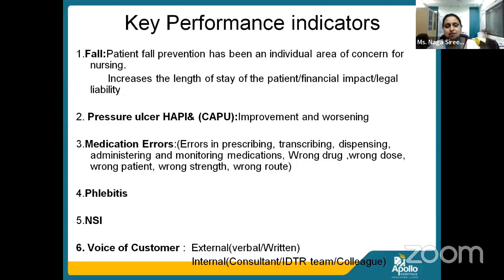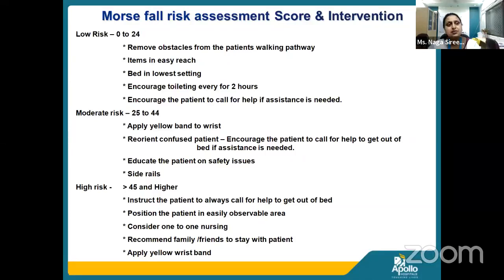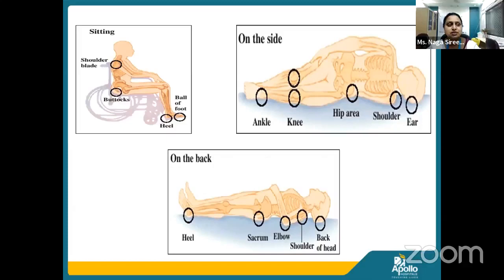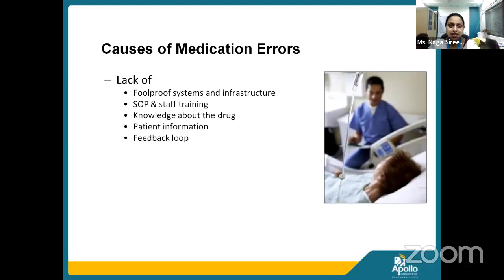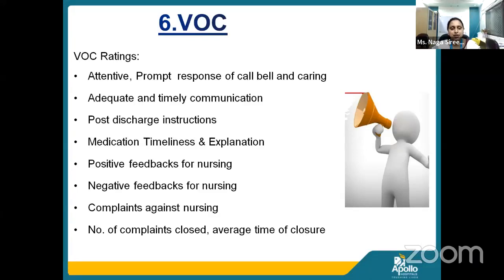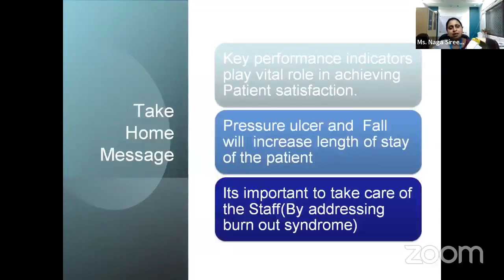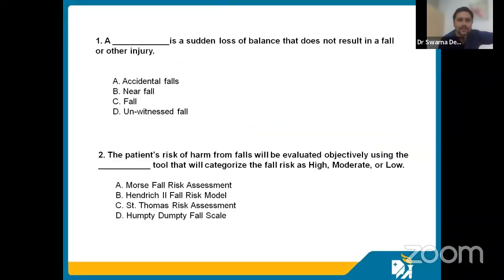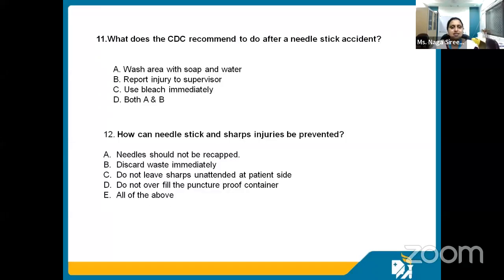STEP N SESSION : Nursing key performance Indicators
Watch Step N session on Nursing key performance Indicators with Ms Naga Sireesha k and Dr Swarna Deepak K.